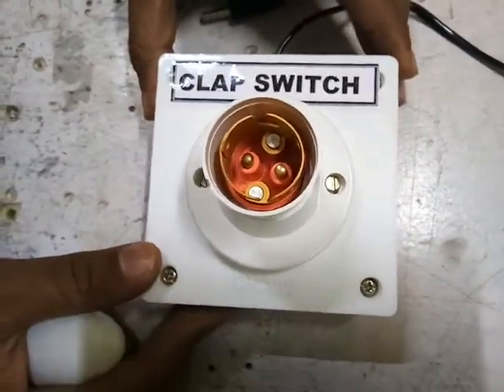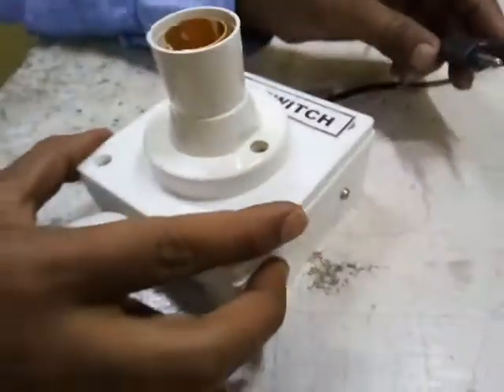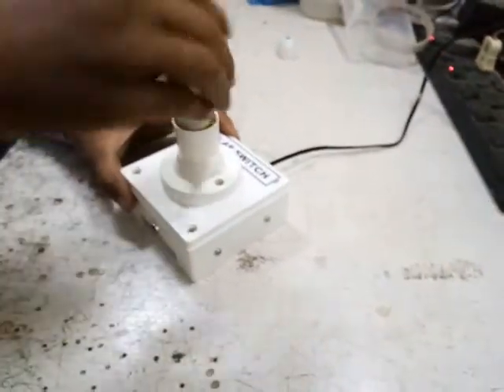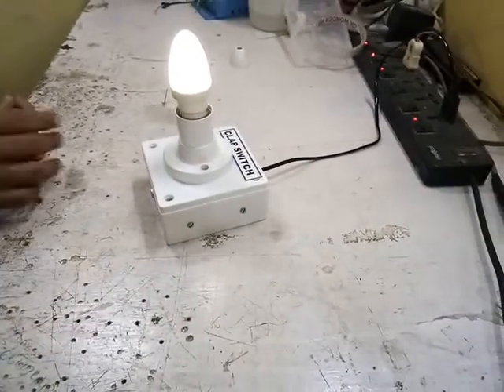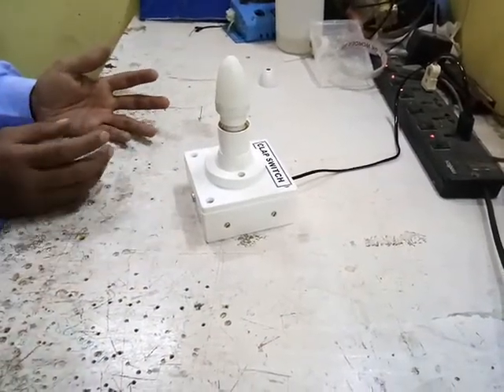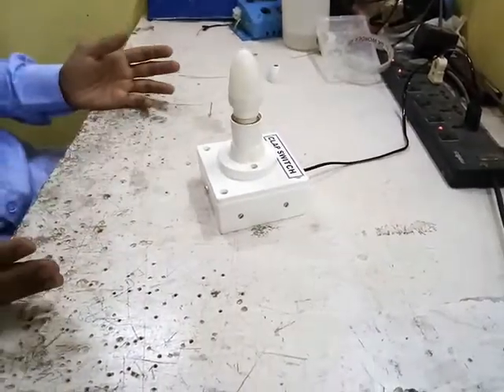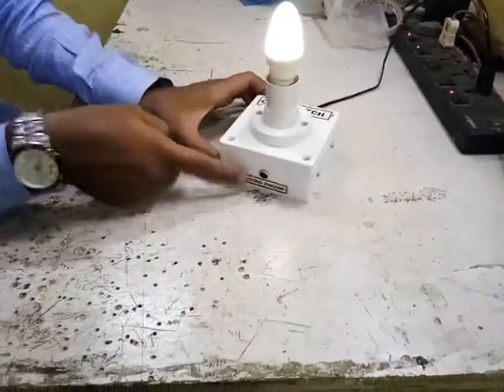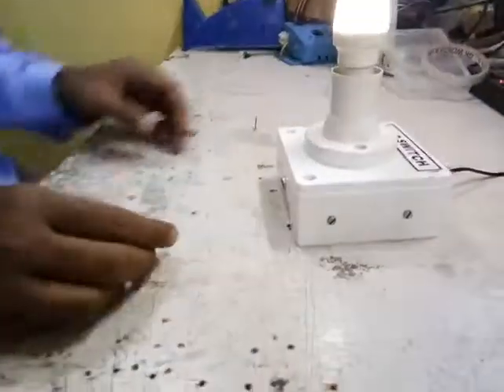clap switch mini project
High sensitive Clap Switch just plug and play and working model this DIY KIT AT JUST RS 300 FOR ORDER PLEASE CONTACT